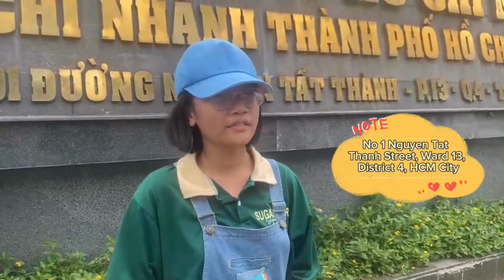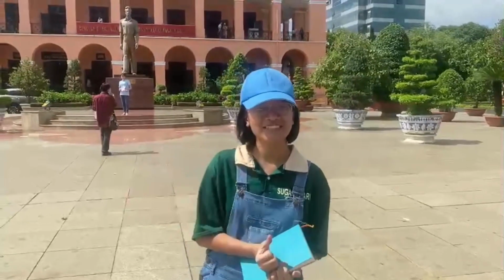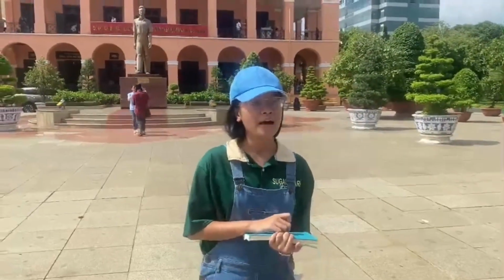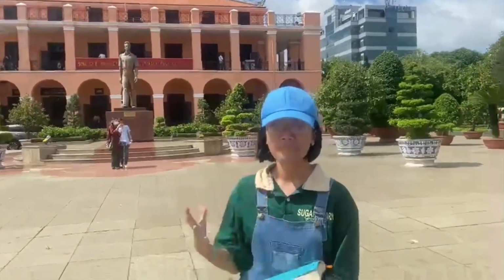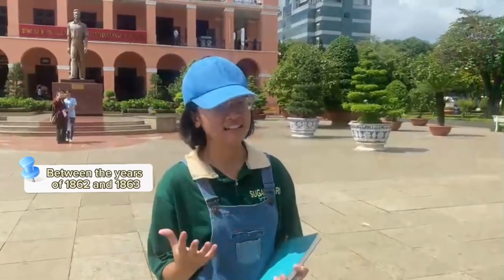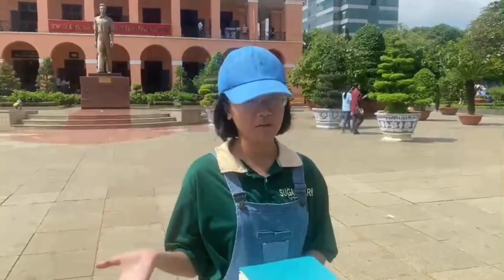[TÀI NĂNG ANH NGỮ 2023] Nguyễn Hà Phương - Trường THCS Bình Lợi Trung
CUỘC THI TÀI NĂNG ANH NGỮ LẦN 2 NĂM 2023 - CHỦ ĐỀ: “EM YÊU THÀNH PHỐ CỦA EM”
VÒNG BÁN KẾT - BÌNH CHỌN VIDEO CLIP
BẢNG B: KHỐI TRUNG HỌC CƠ SỞ
THỂ LỆ BÌNH CHỌN
- Clip dự thi sẽ được đăng tải và bình chọn trên kênh youtube Khoa học trẻ TST
- Điểm bình chọn trên kênh Youtube sẽ được tính chỉ dựa trên số lượt xem và lượt like của từng clip: 1 lượt xem = 1 điểm, 1 like = 1 điểm.
- Các bước tham gia bình chọn như sau:
Bước 2: Like và chia sẻ Video clip yêu thích nhất.